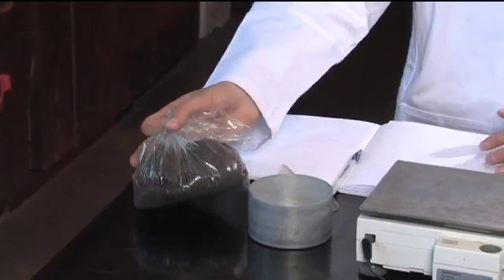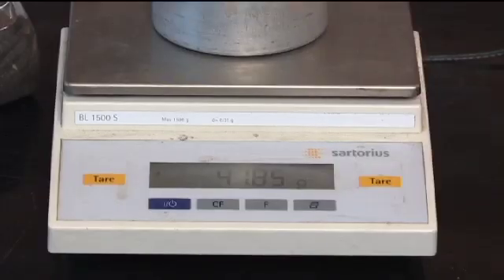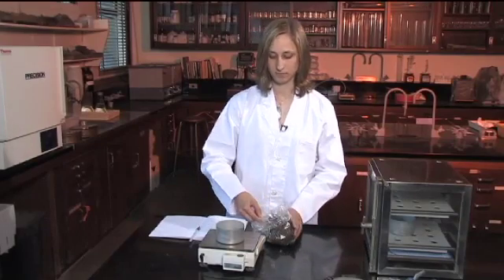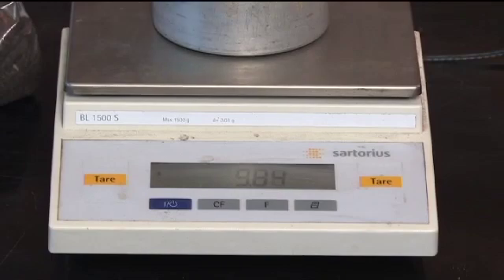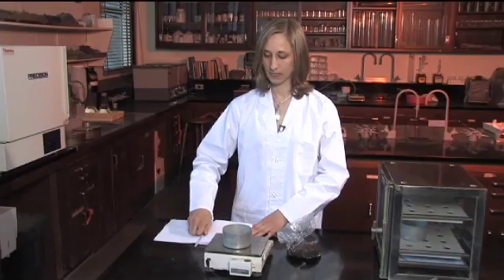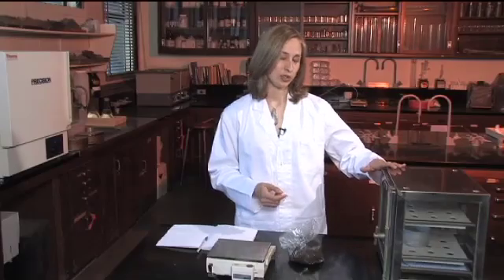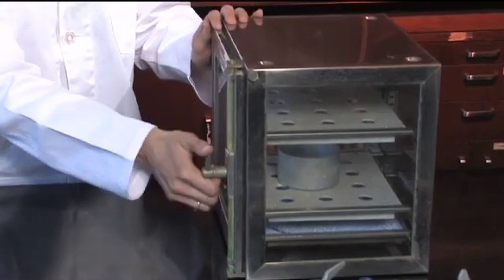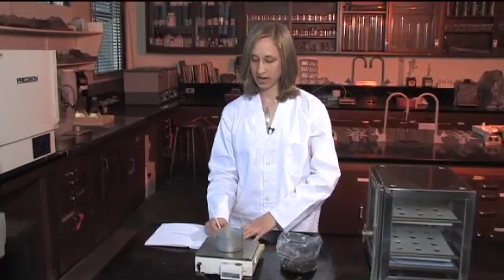Gravimetric Water Content